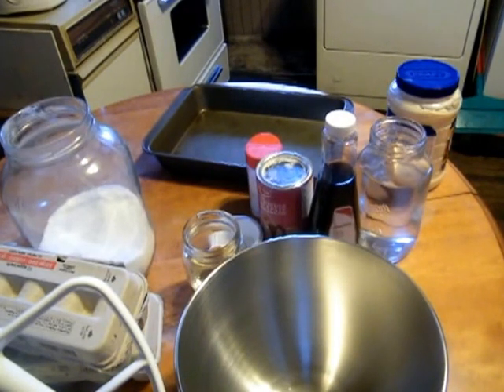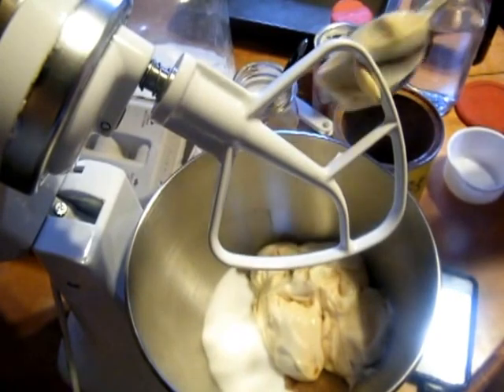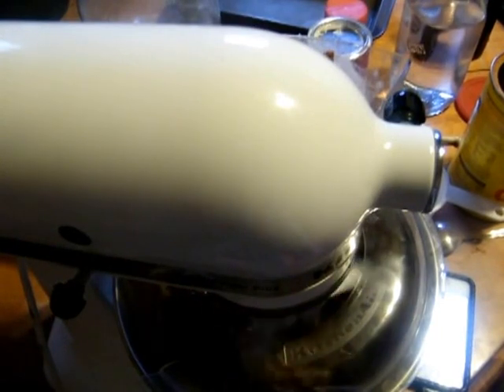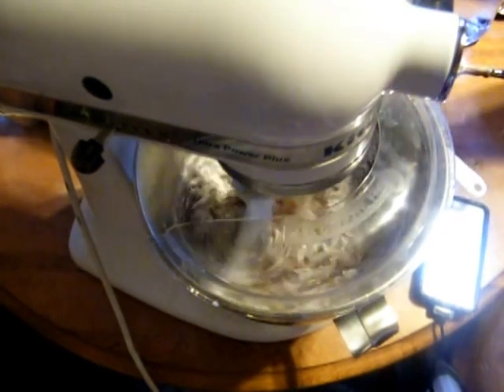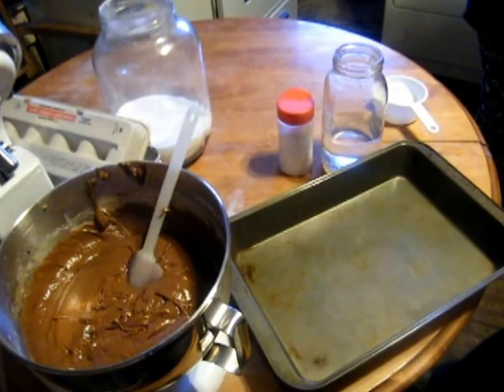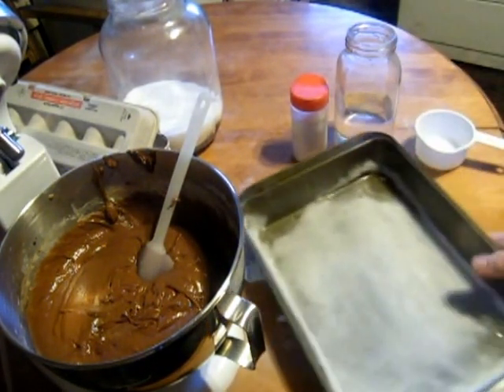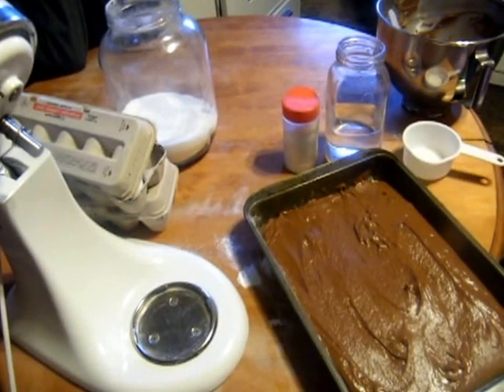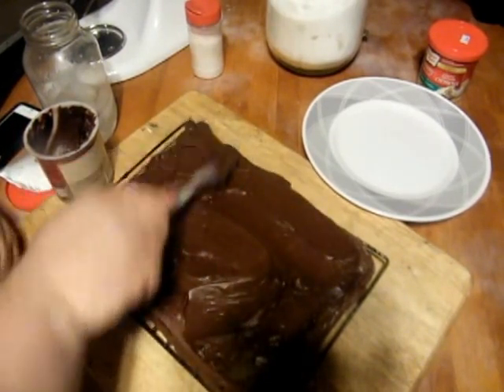One fat Chef how to make Miracle Whip chocolate cake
Ok, so you've heard about this one in myth and legend.  Well, I'm here to blow your socks off and show you the reality.

people can make chocolate cake using Miracle whip.

Originally back during the war, a lot of ingredients were hard to come by because of rationing.  well, those crafty old birds knew how to make do, and they made do.

so, this cake is what came of it.

it's a nice chocolate cake, and makes a delicious treat.